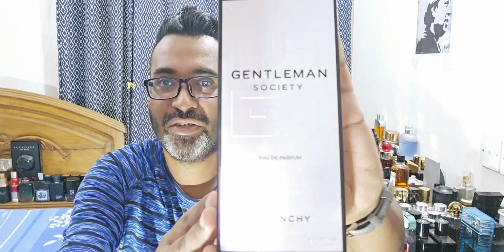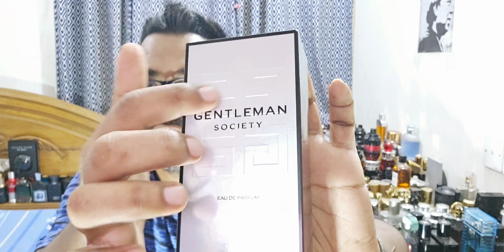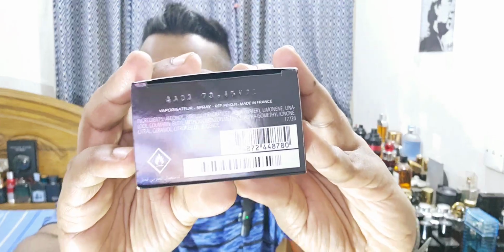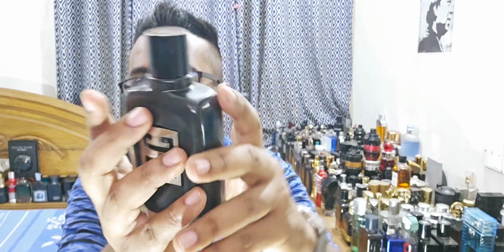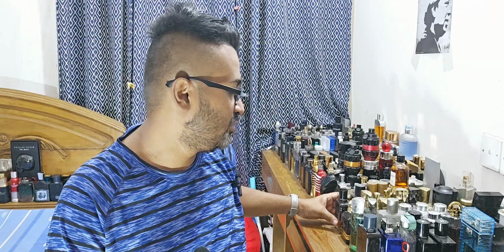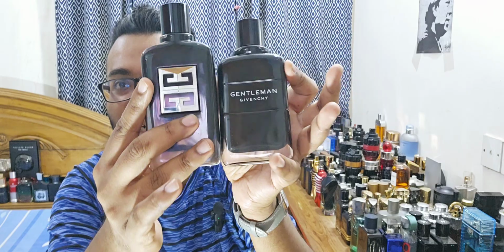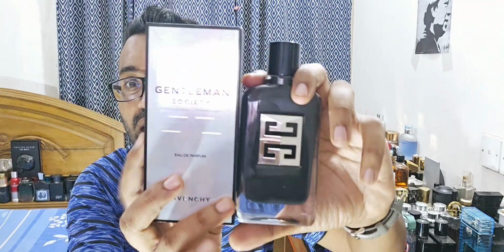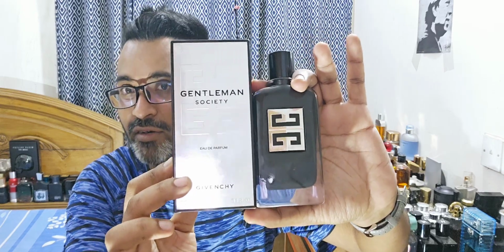Givenchy Gentleman Society Fragrance Review (2023)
One of the most modern and crowd pleasing releases by Givenchy, check it out.